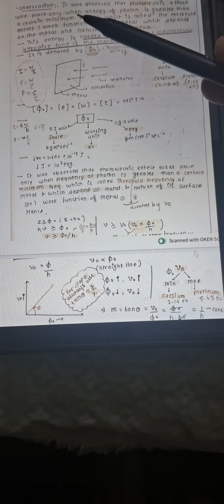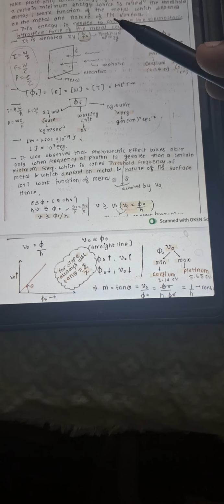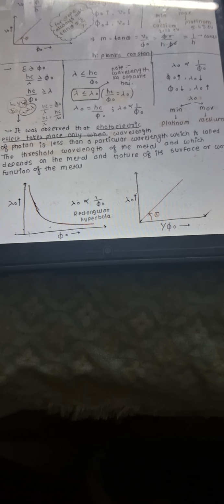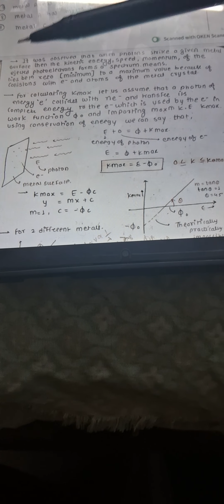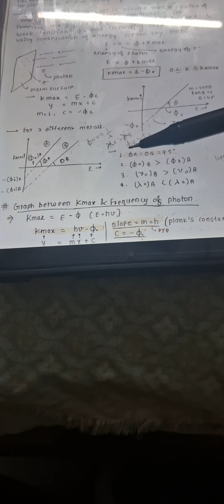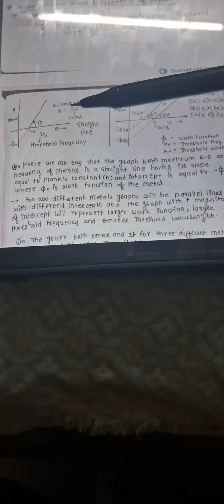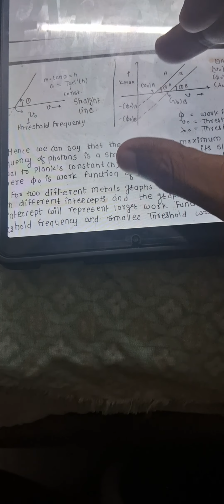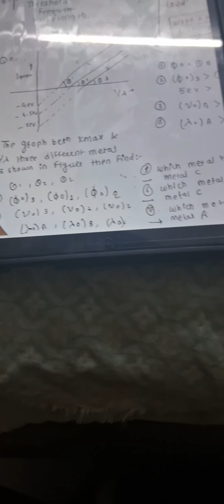Photoelectric effect-acharya vishvendra